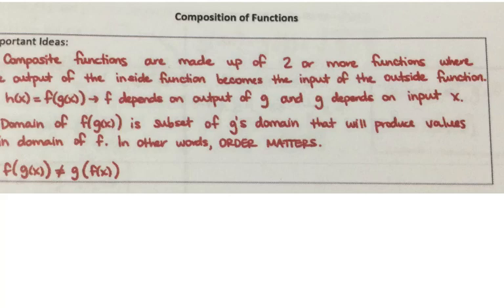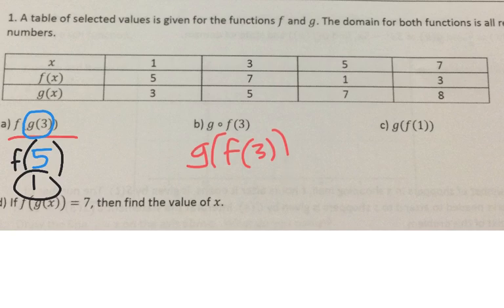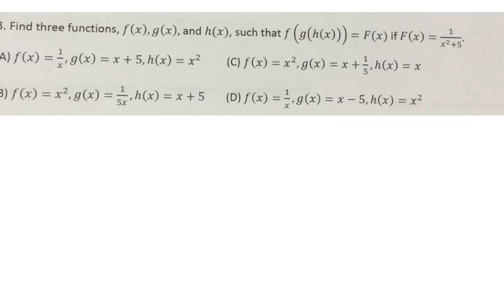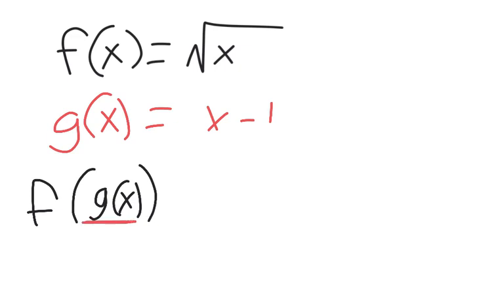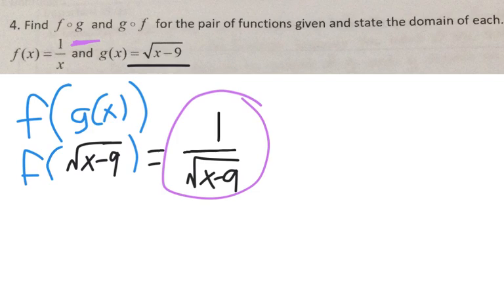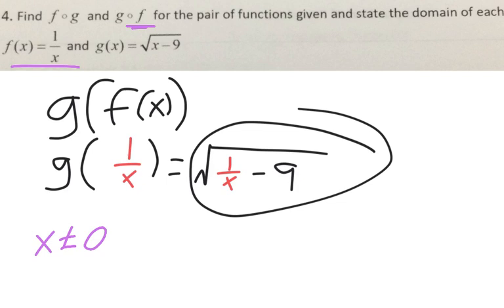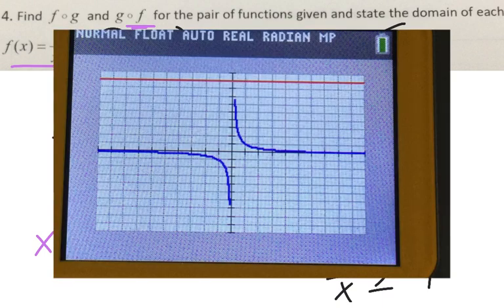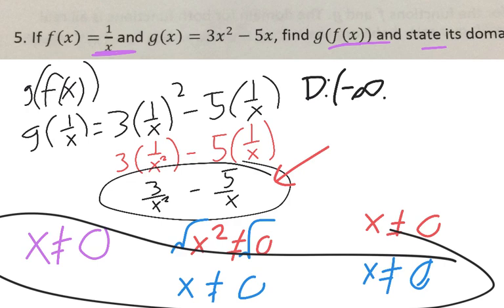Whiteboard 68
00:00 Slide 1
02:09 Slide 2
07:28 Slide 3
10:10 Slide 4
12:42 Slide 5
15:29 Slide 6
21:25 Slide 7
29:17 Slide 8